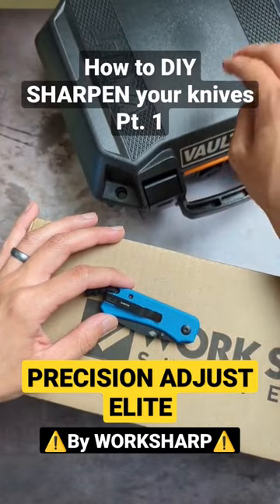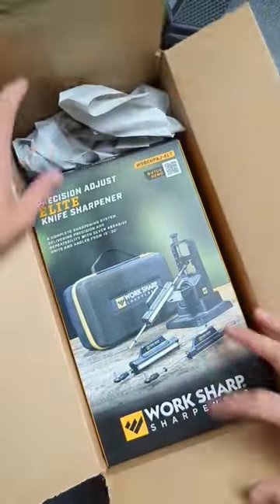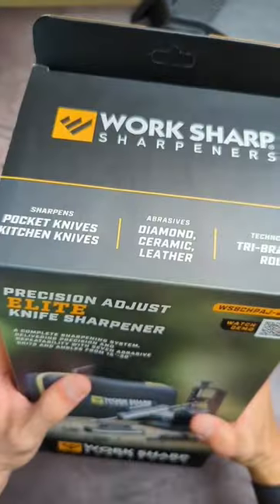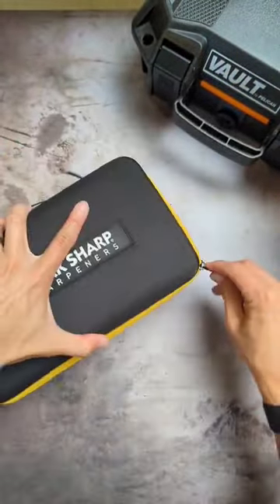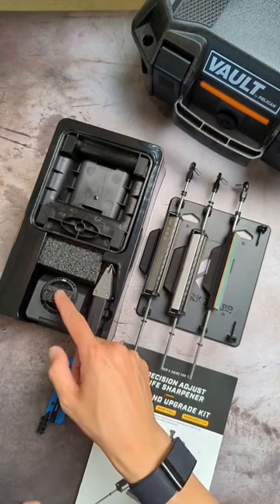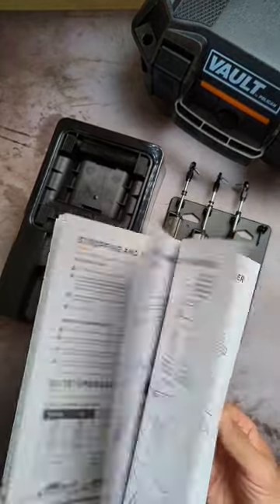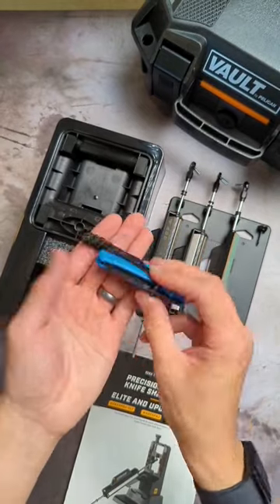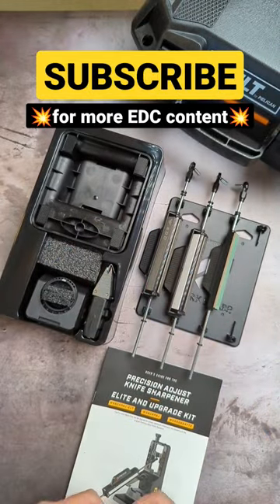SHARPEN your knives are home with this DIY kit 🤔🤔?